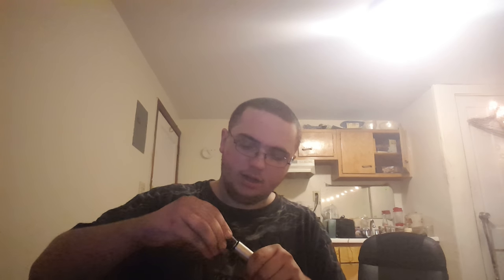Al's Reviews EP 2- Noisy Cricket II-25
Hello everyone,  in today's video,  I reviewed the Noisy Cricket II-25. I will post another video later this week to tell you my thoughts on the device after having used it for a bit.  As always, thank you all for your continued support on all my videos.  See ya next time guys.  BYE!!

Freak Show
By LC The  General